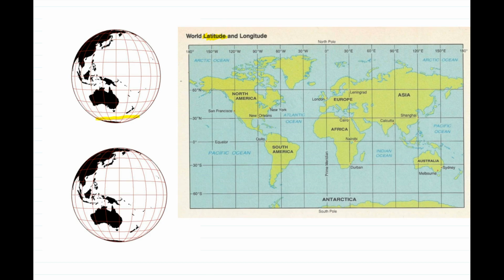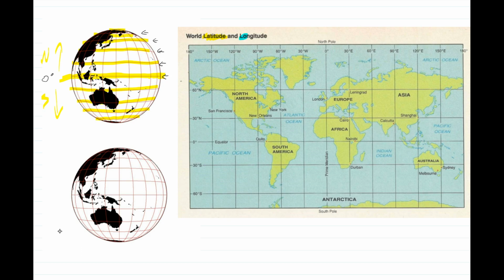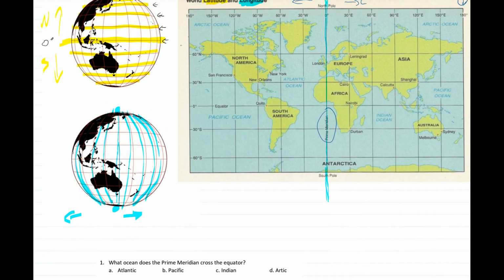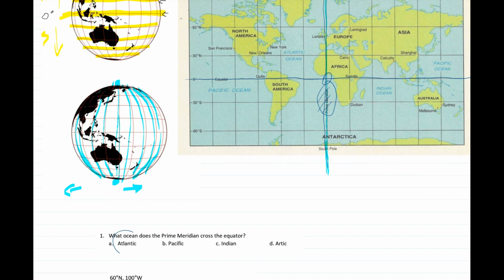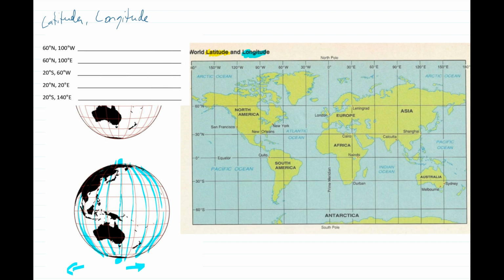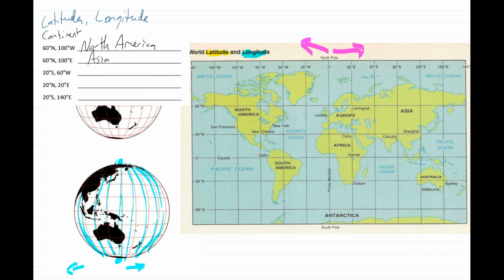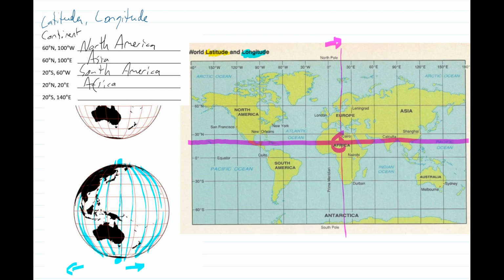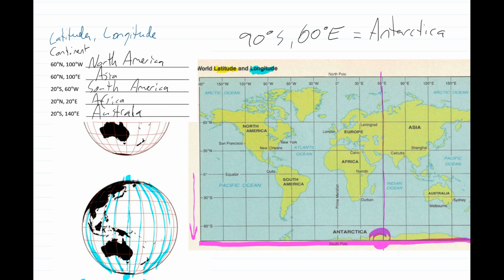Latitude and Longitude